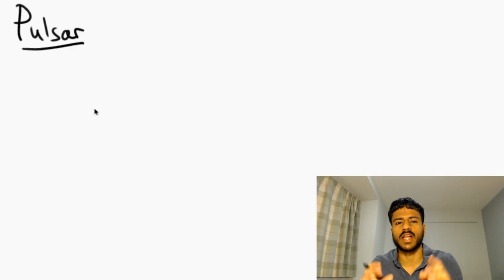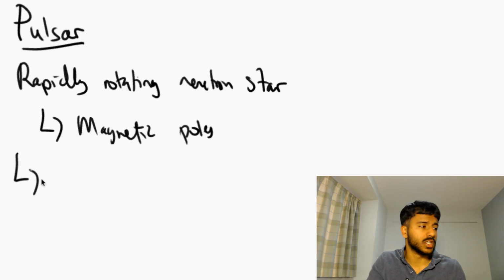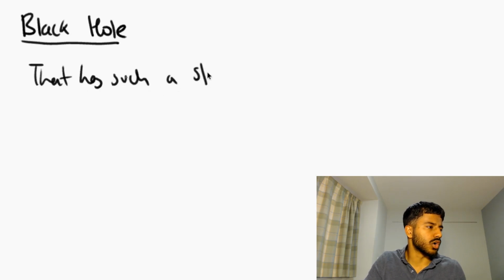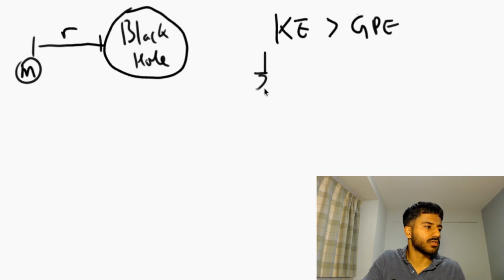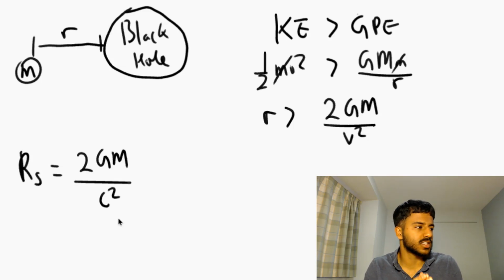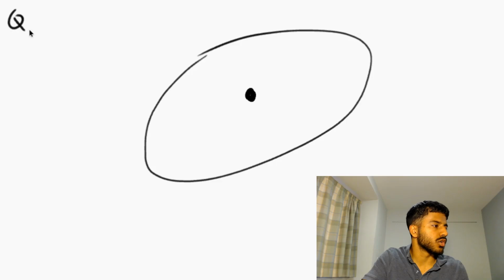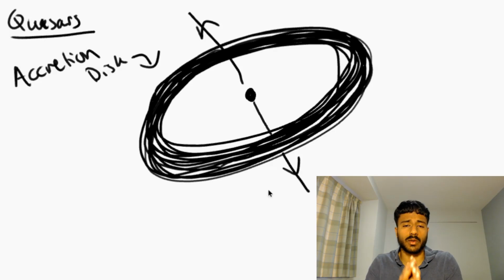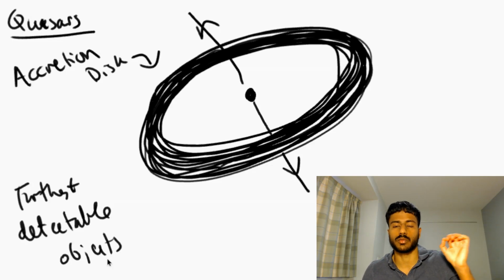A-LEVEL PHYSICS - OTHER STELLAR OBJECTS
A-Level Physics Video on ASTROPHYSICS

Including:
Pulsars
Black Holes
Quasars